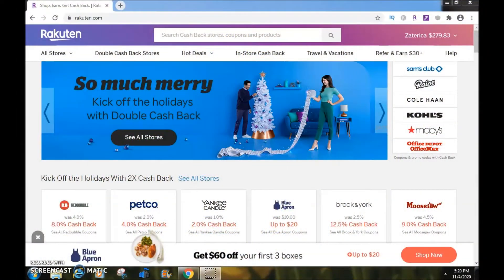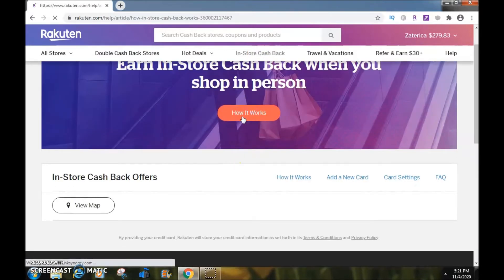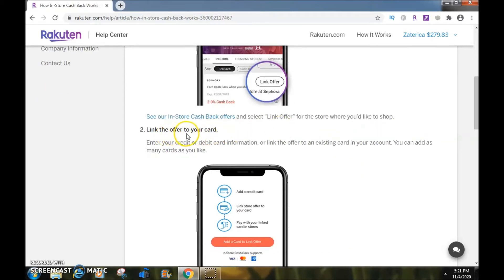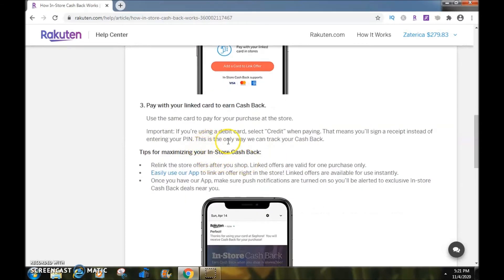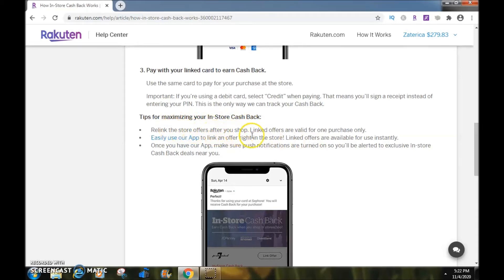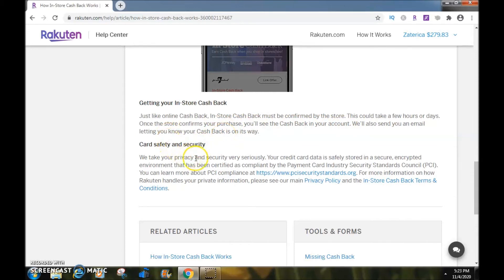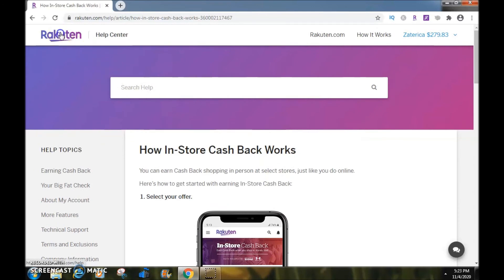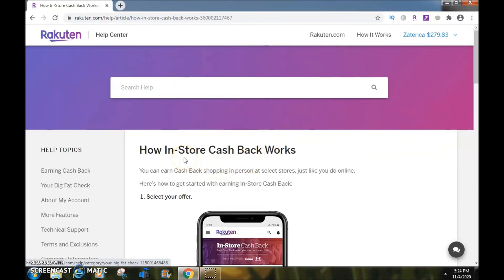How In-Store Cash Back Works With Rakuten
In today's uploaded content, we are going to go over how in-store cash back works with Rakuten. Rakuten is a website/app that allows you to earn cash back when you shop in-store or online.

Take a picture of your receipts and earn daily!